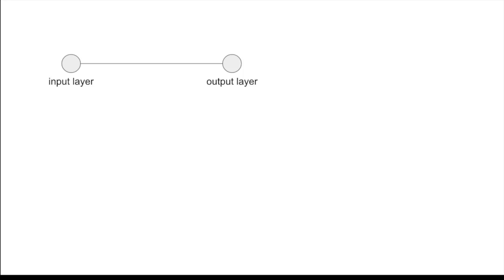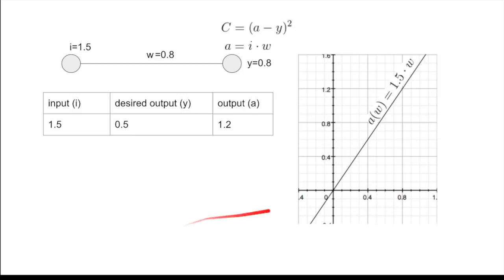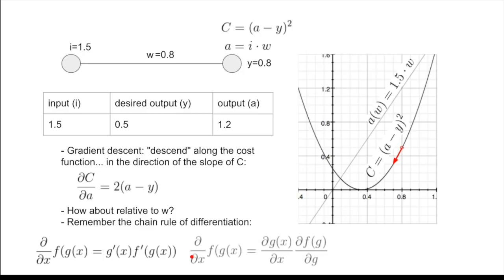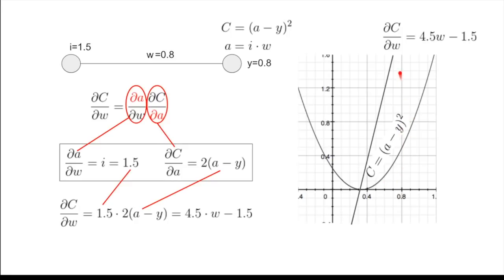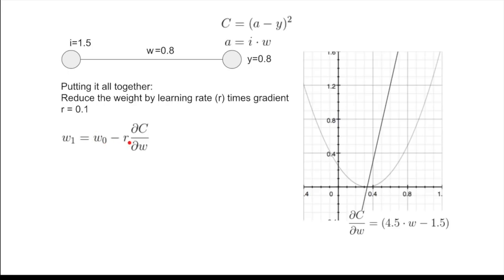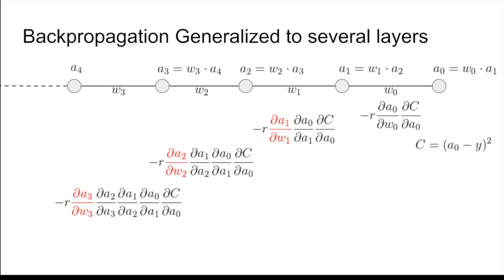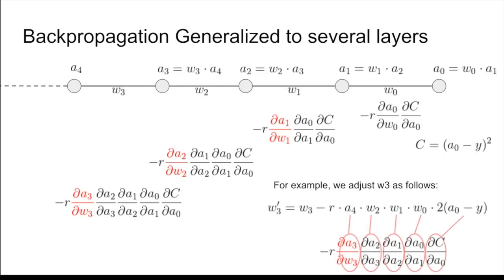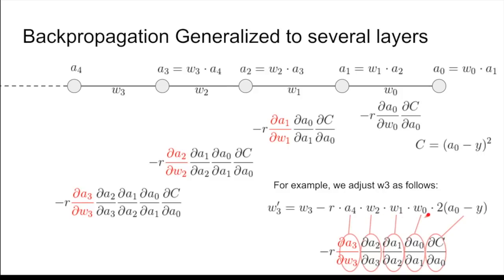The Absolutely Simplest Neural Network Backpropagation Example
sorry there is a typo: @3.33 dC/dw should be 4.5w - 2.4, not 4.5w-1.5

The absolutely simplest gradient descent example with only two layers and single weight.